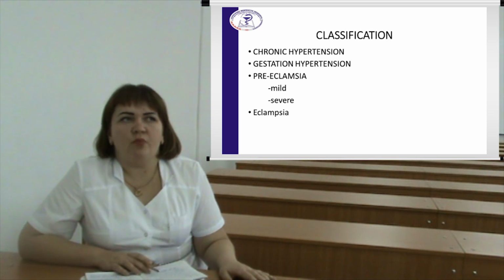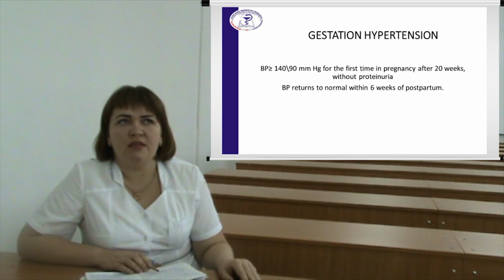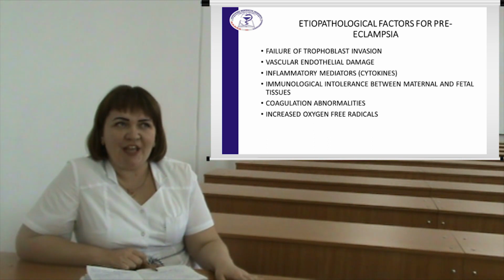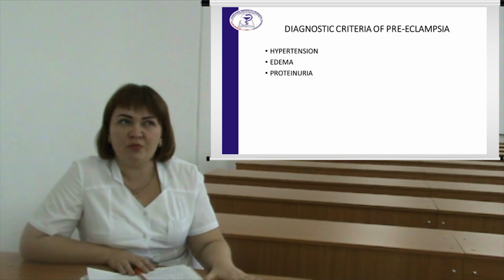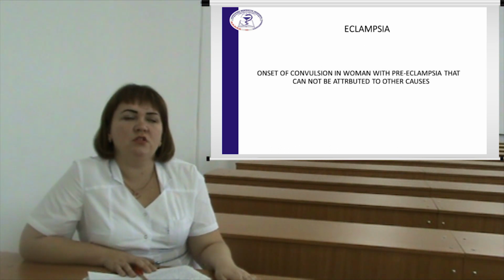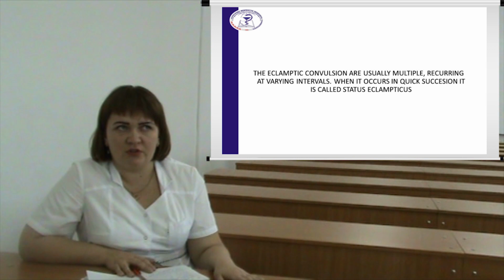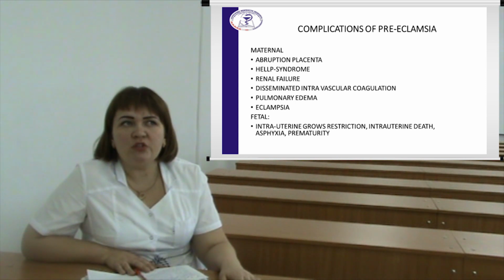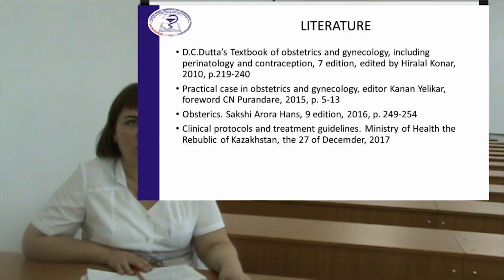Hypertension associated with pregnancy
Teacher – Slobodchikova T.S., teacher of the Obstetrics and Gynecology Department of KSMU.
Brief description: this video presents classification of hypertension in pregnant women, methods of diagnosis and treatment of hypertension, pregnancy management and preventive measures at risk for the development of preeclampsia.
Target audience: students, undergraduates and residents of the medical university.

Артериальная гипертензия и беременность.
Автор – Слободчикова Т.С., ассистент кафедры акушерства и гинекологии КГМУ.
Краткое описание: в данной видеолекции представлена классификация артериальной гипертензии у беременных, методы диагностики и лечения АГ, ведение беременности и профилактические мероприятия в группе риска по развитию преэклампсии.
Целевая аудитория: студенты, интерны, резиденты медицинского университета.

Артериялық гипертензия және жүктілік.
Автор – Слободчикова Т.С., ҚММУ акушерлік және гинекология кафедрасының ассистенті.
Қысқаша мазмұны: бұл бейнедәрісте жүктілердегі артериялық гипертензияның жіктелуі, АГ диагностикалау әдістері мен емі, жүктілерді жүргізу және преэклампсия дамуы бойынша қауіп тобындағыларға алдын алу шаралары ұсынылған.
Тыңдаушылар: медициналық университеттің студенттері, интерндері, резиденттері.